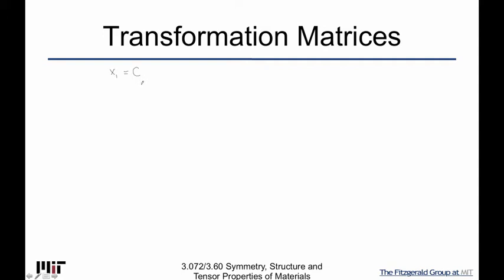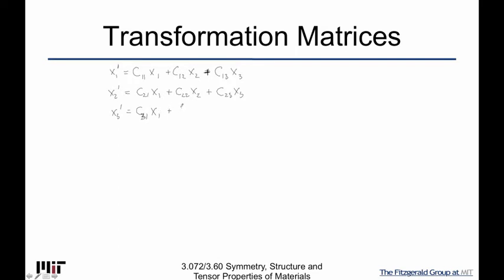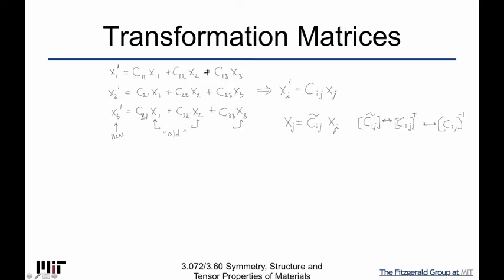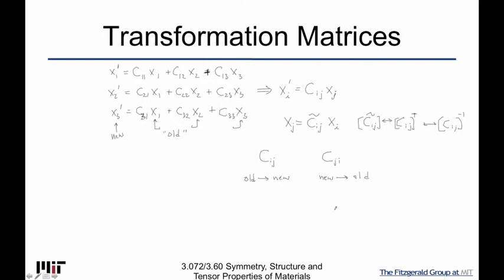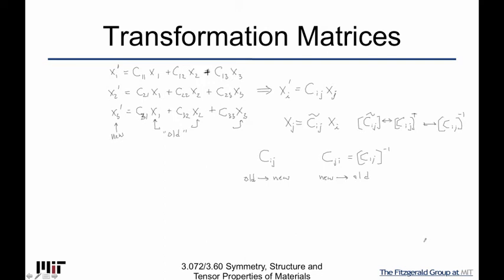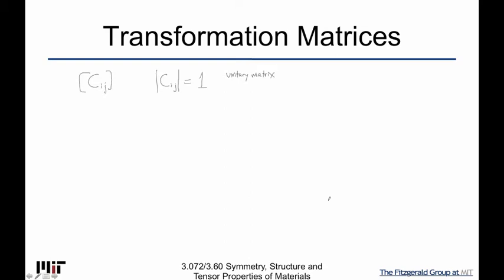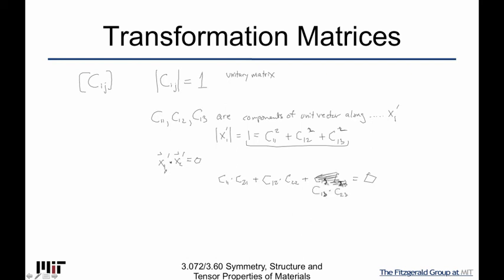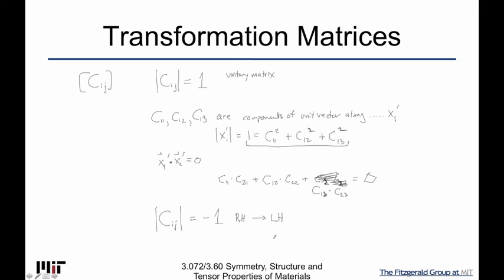Symmetry Structure and Tensor Properties of Materials Lecture 72